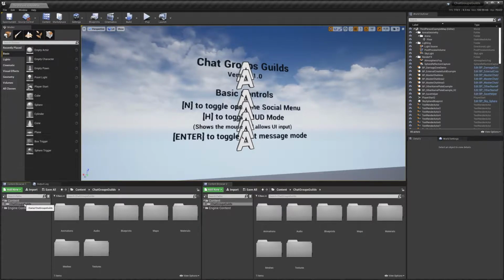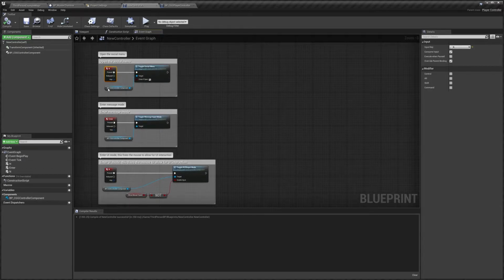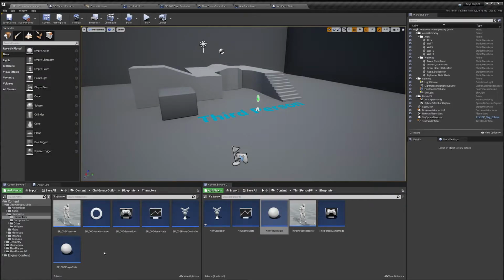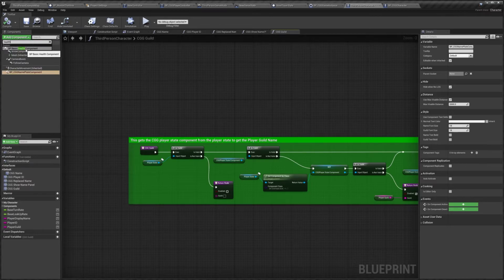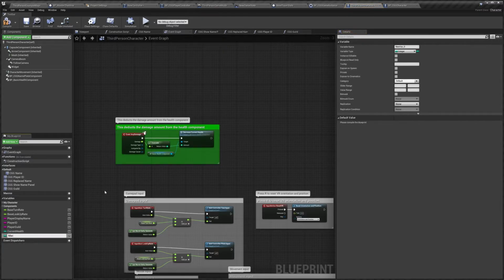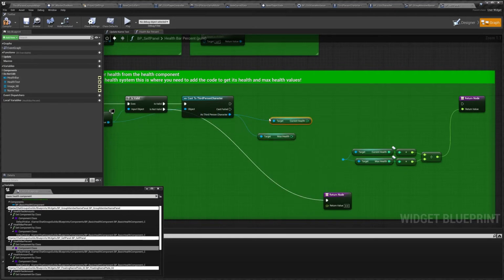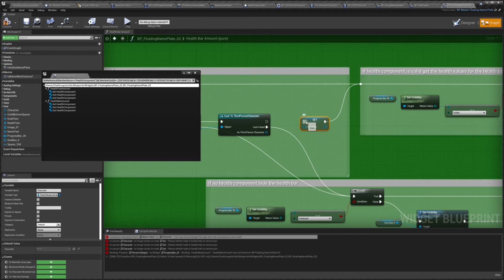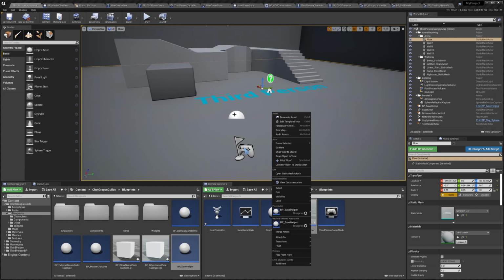Chat Groups Guilds (Add to Project)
This is a guide on how to add Chat Groups Guilds to your project!

Click▼

00:00 Basic Setup
02:25 Full Setup
12:25 Custom Health System